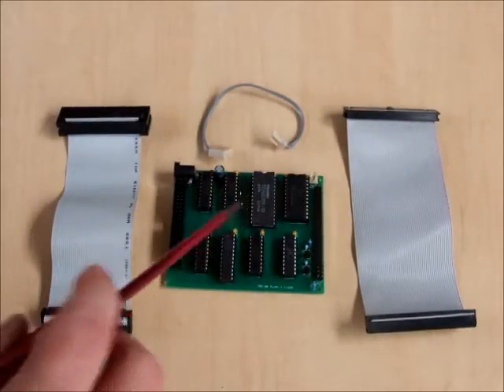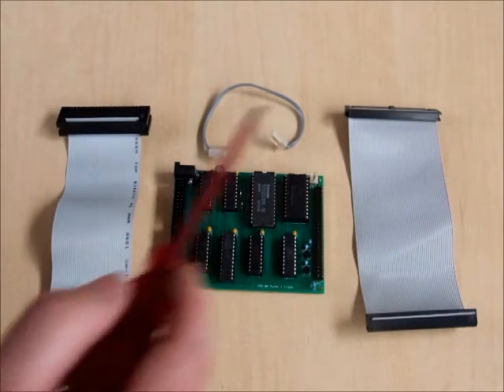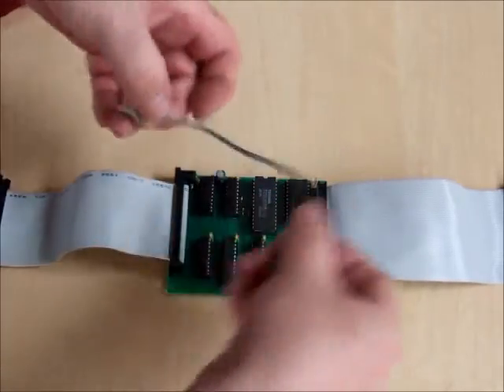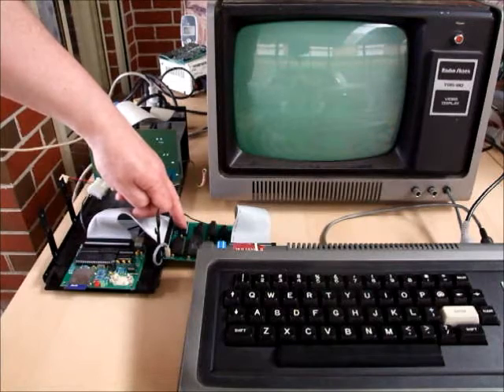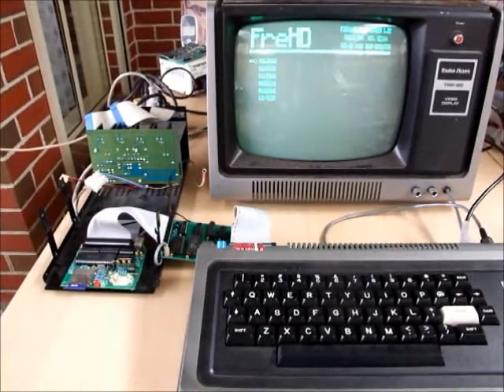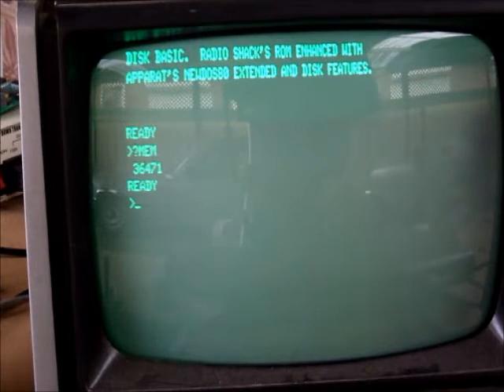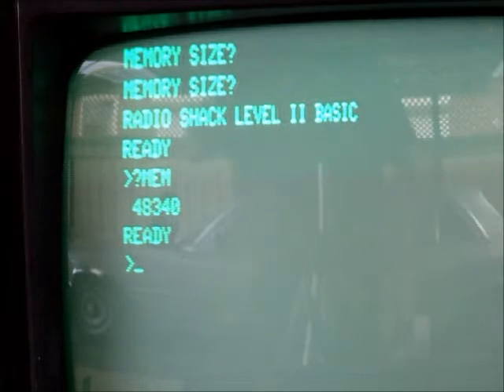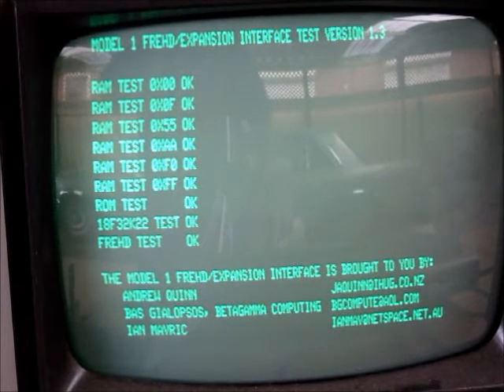Quinnterface - for the TRS-80 Model 1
FreHD Interface